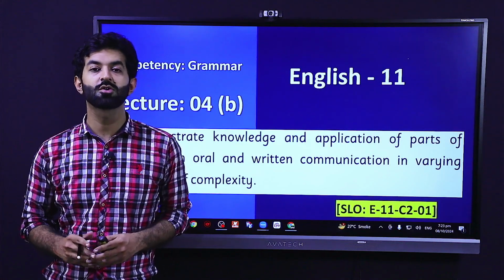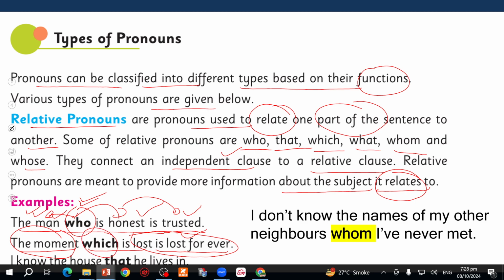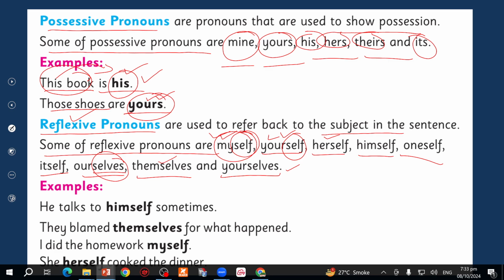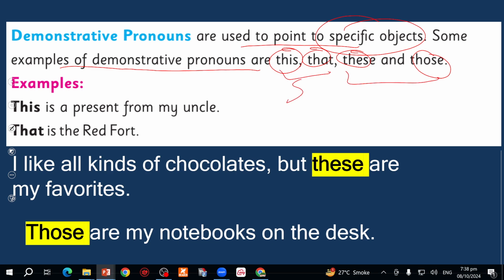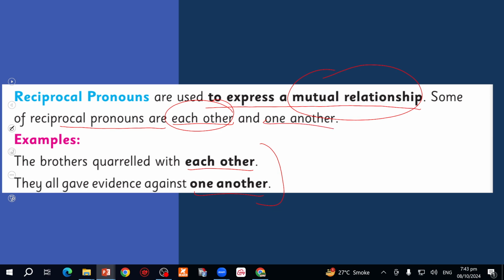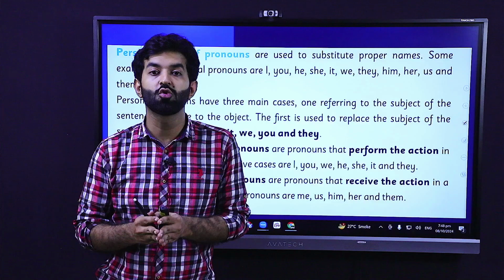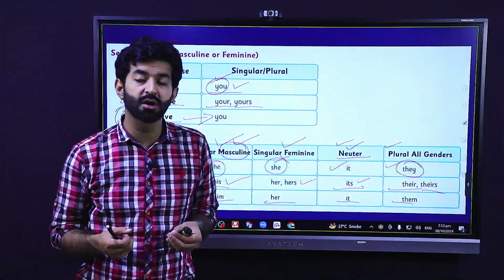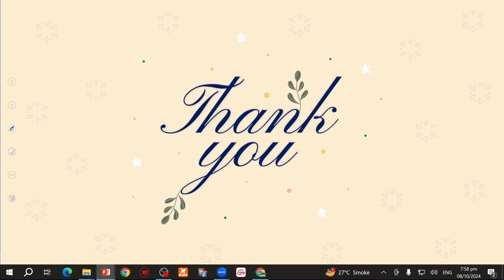English 11 Page 132 Unit 05 Lecture 04 b NCP || 2022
1.PowerPoint Presentation